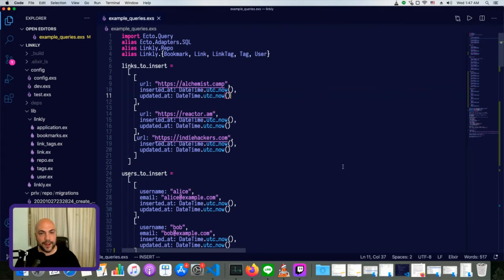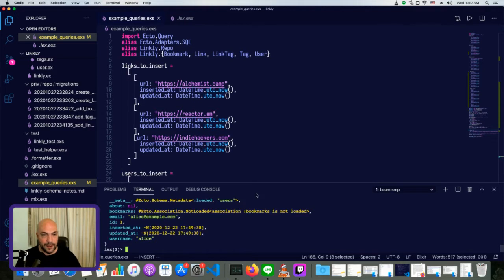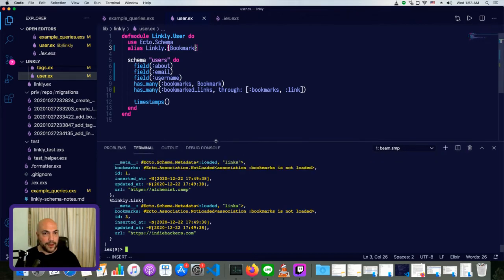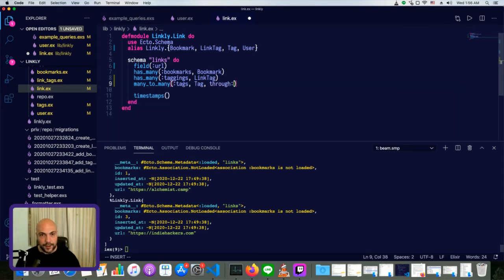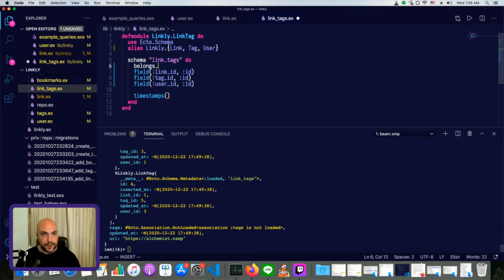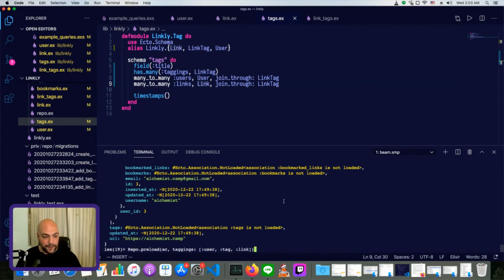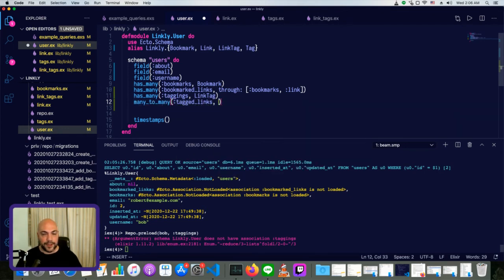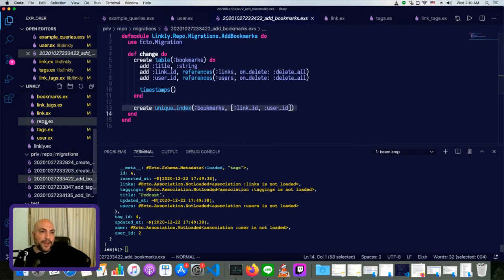Join through and many-to-many associations (Ecto Beginner)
How to add indirect associations to Ecto schemas. (has_many through, many_to_many).